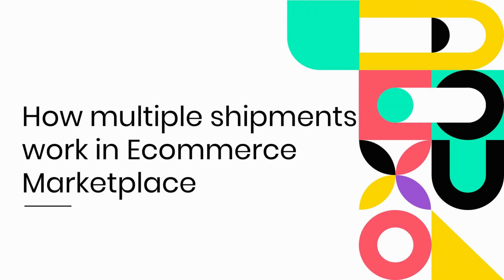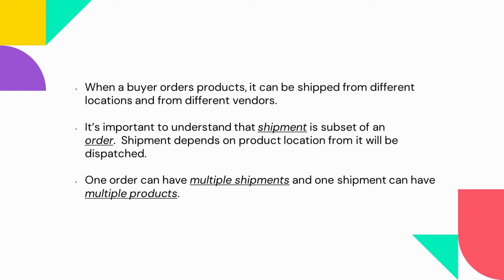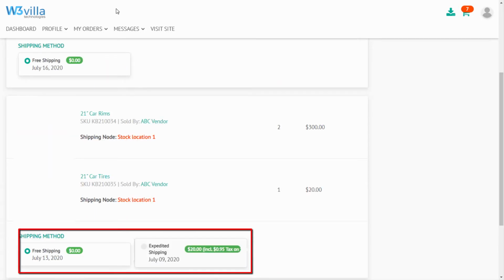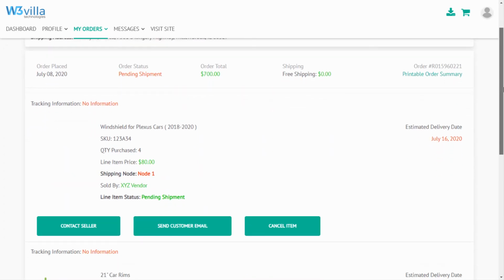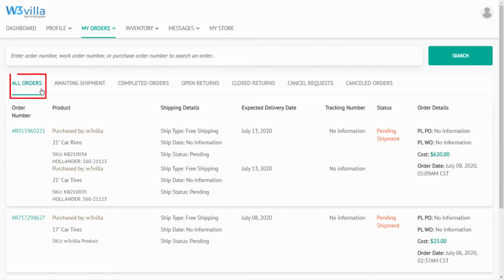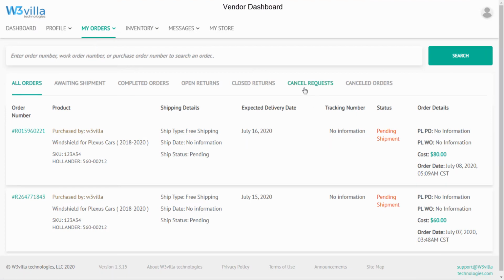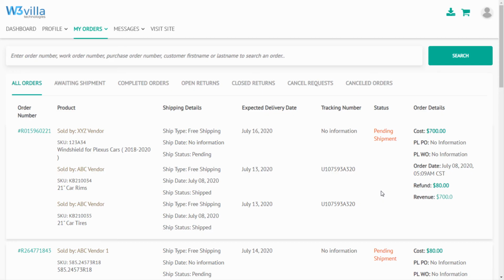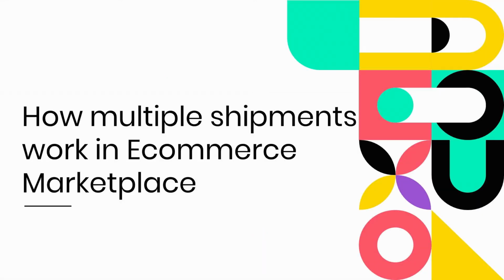How Multiple Shipments in Ecommerce Marketplace works | W3villa Technologies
In our previous video where we explained how our multi-vendor ecommerce marketplace operates. This video is intended to showcase how multiple shipments and cancellations works.